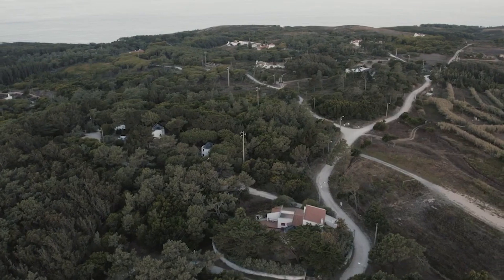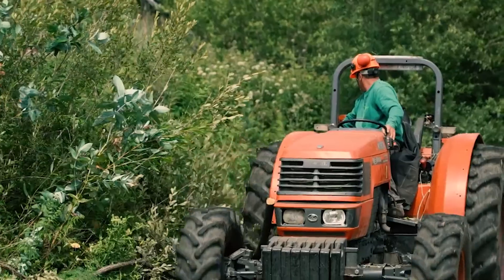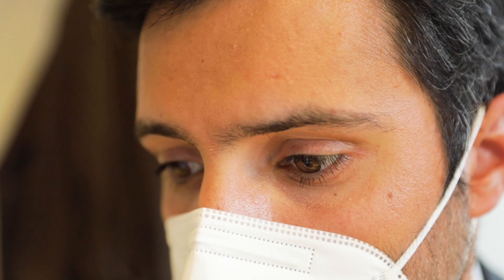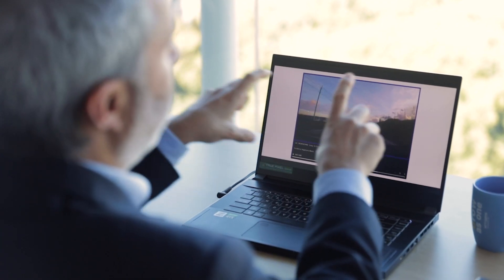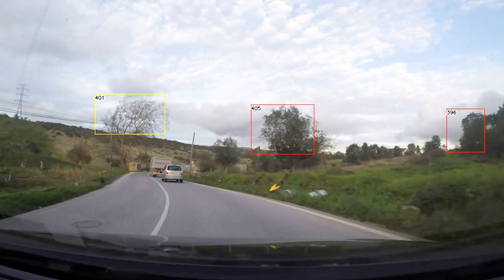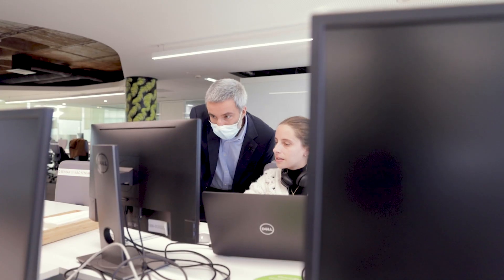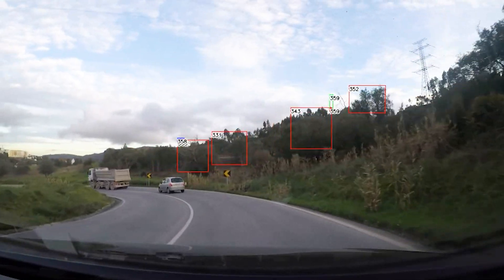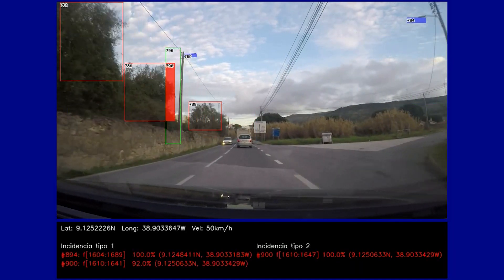Sustainability through Intelligence: E-REDES, Portugal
Pioneering in innovation for the electricity sector - Using AI for optimizing and securing vegetation management - Creating harmony between energy production and the natural world